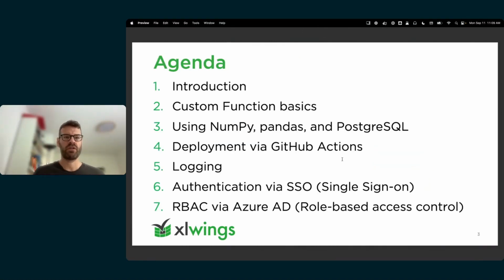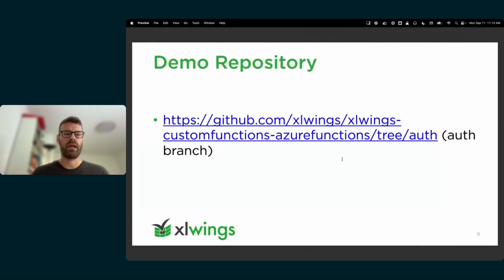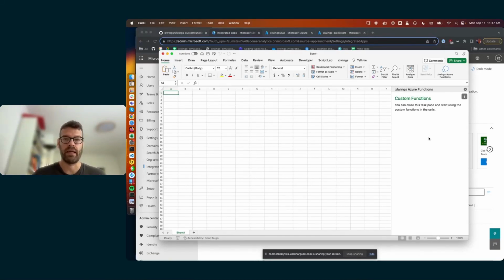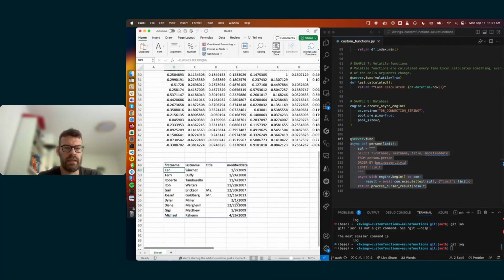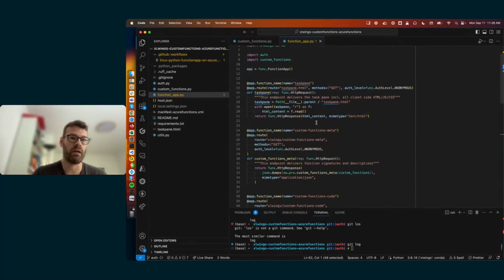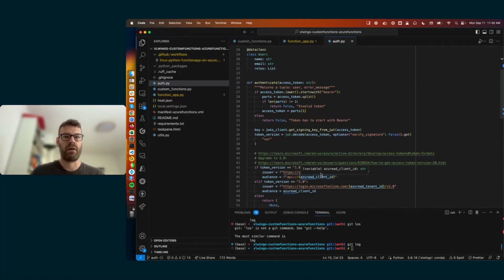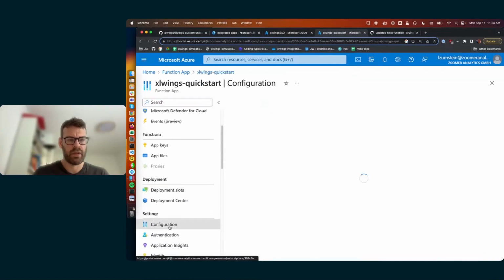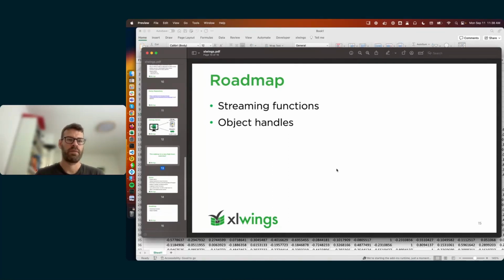Excel Custom Functions ("UDFs") with Python and Azure Functions (webinar)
This webinar is about writing custom functions (a.k.a. user-defined functions UDFs) and deploying them to Azure functions so that there is no local Python dependency! Thanks to the modern Excel add-ins, custom functions run on all platforms (Windows, macOS, Web).

Agenda
* Custom Function basics
* Using NumPy, pandas, and PostgreSQL
* Deployment  to Azure functions via GitHub Actions
* Logging
* Authentication via SSO (Single Sign-on)
* RBAC via Azure AD (Role-based access control)